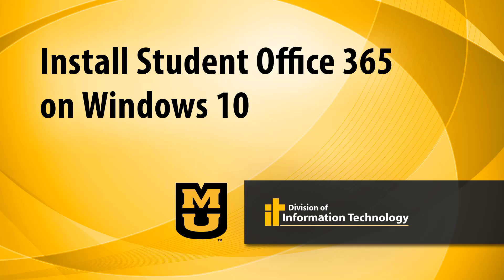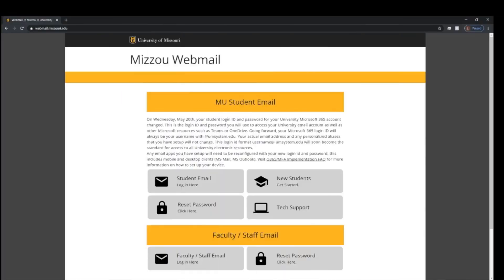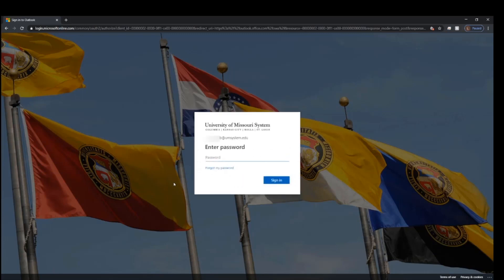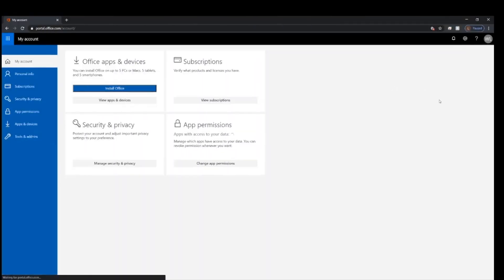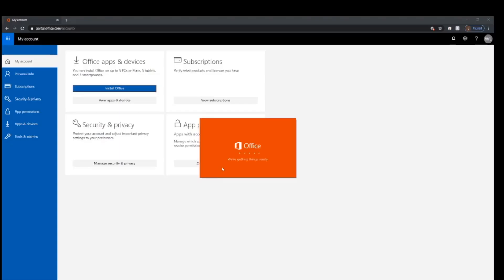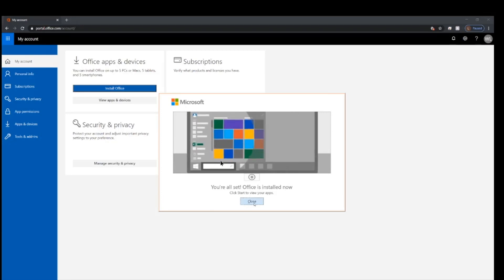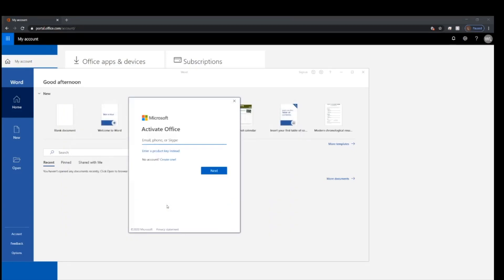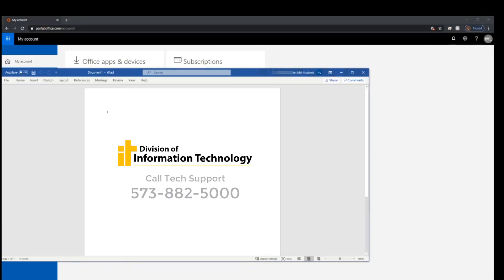Install Student Office 365 on Windows 10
Learn how to install Office 365 on Windows 10.